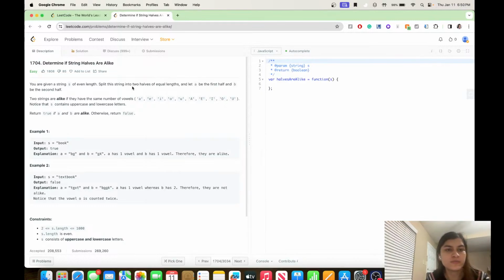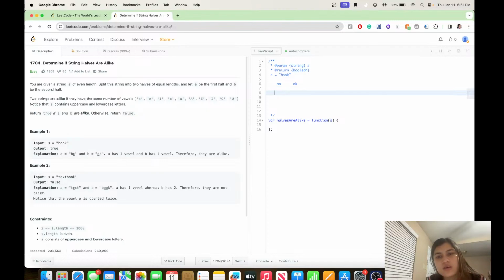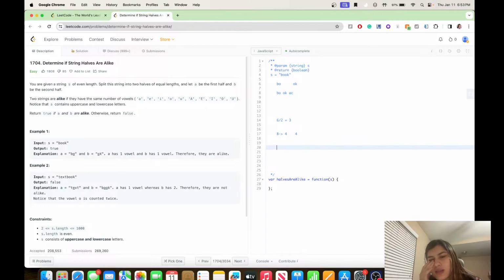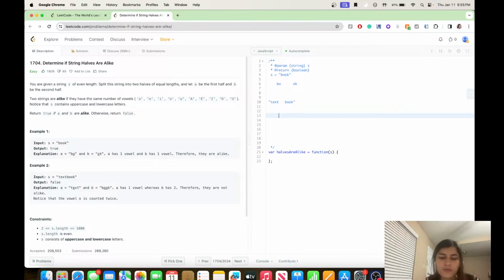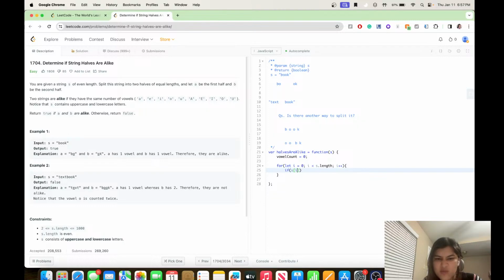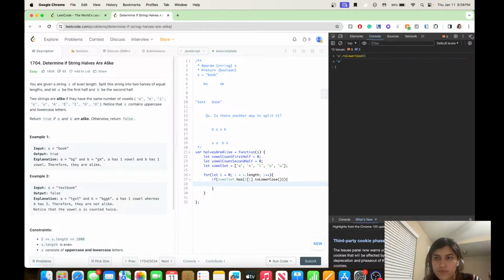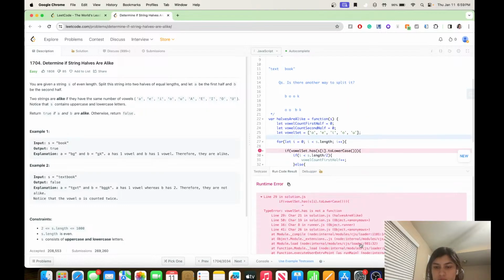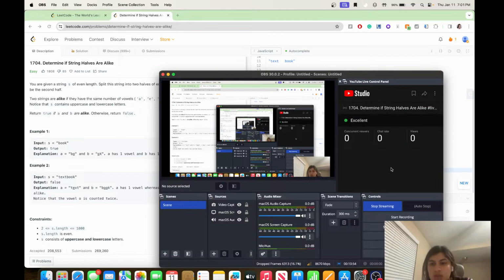1704. Determine if String Halves Are Alike